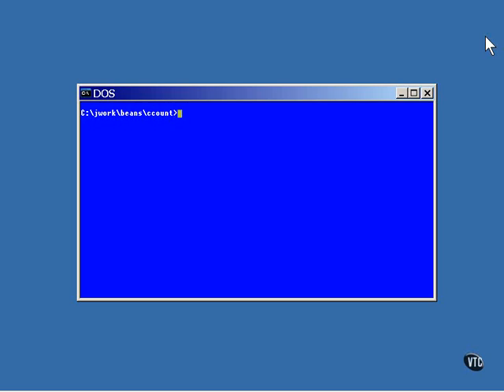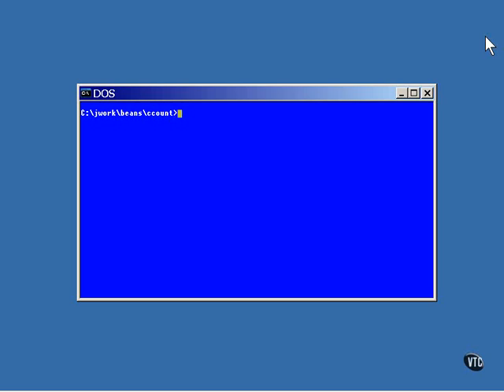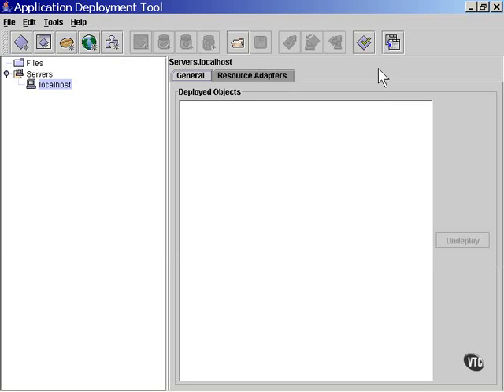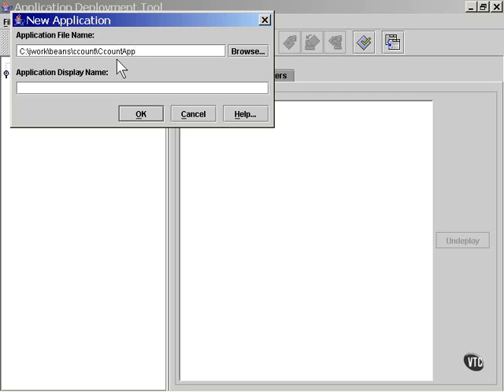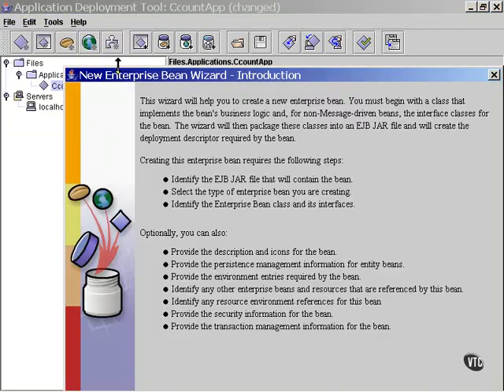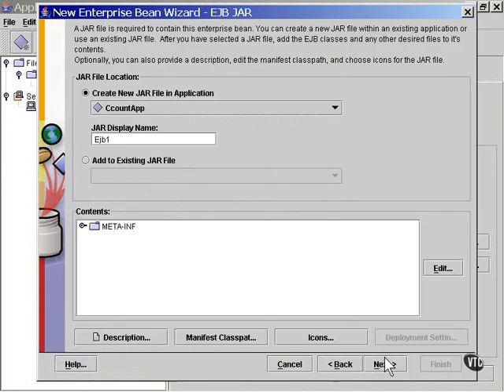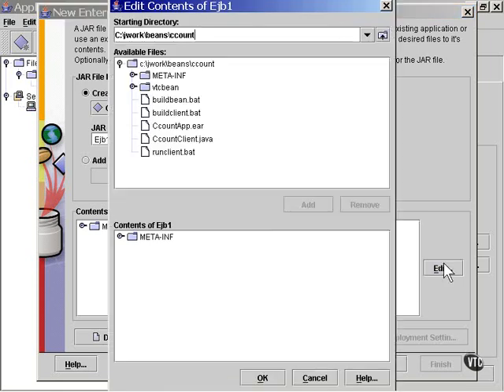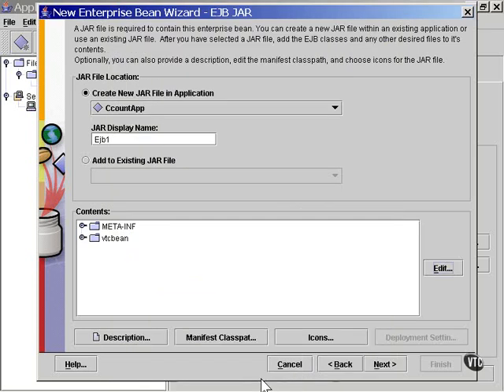57 J2EE Chapter06 Enterprise JavaBeans Lesson4 Deploying a Bean Pt 1